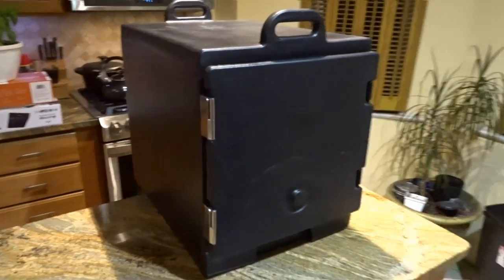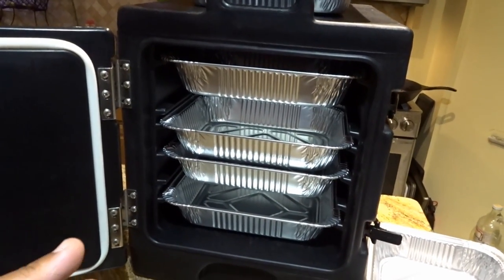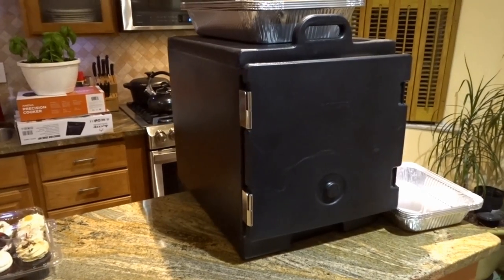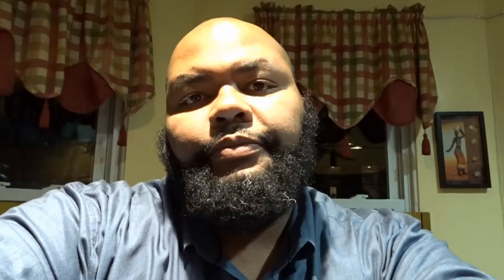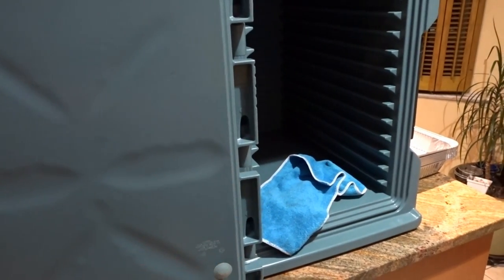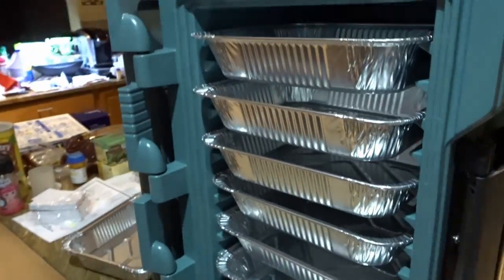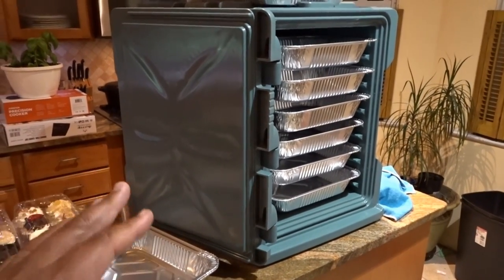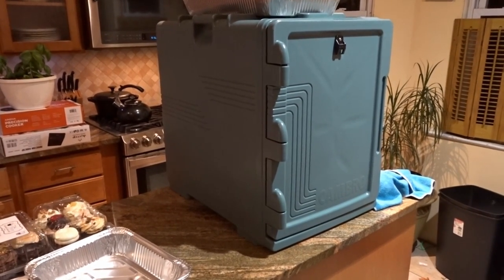SDSBBQ - Cambros - What I Use For Food Transport When Catering